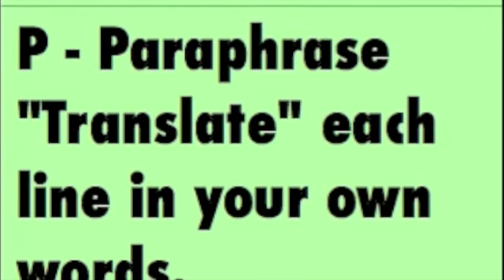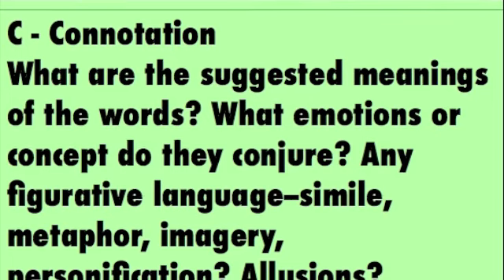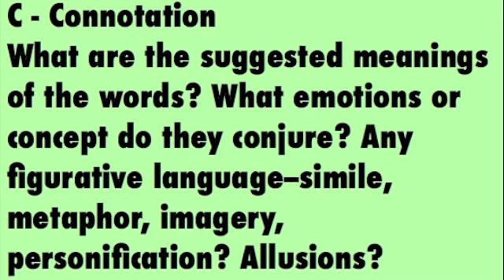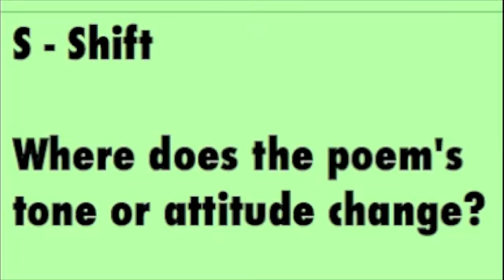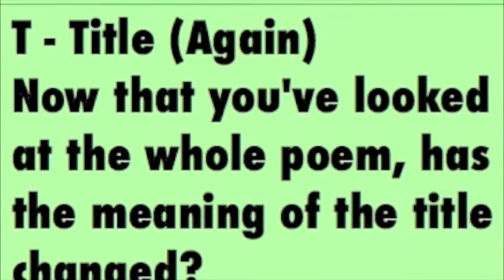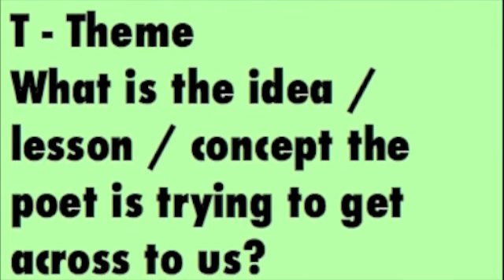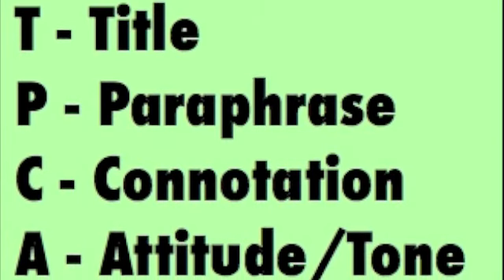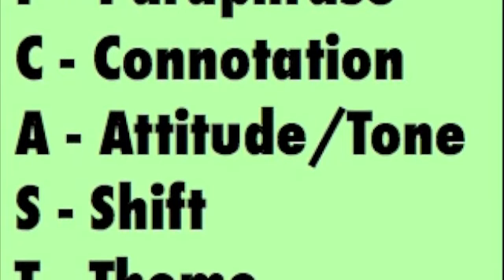How to Analyze a Poem